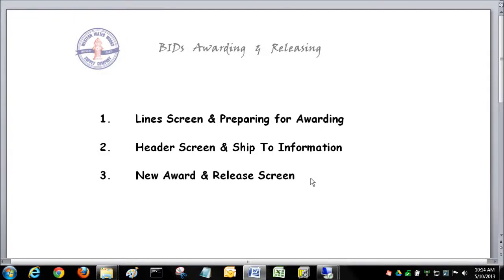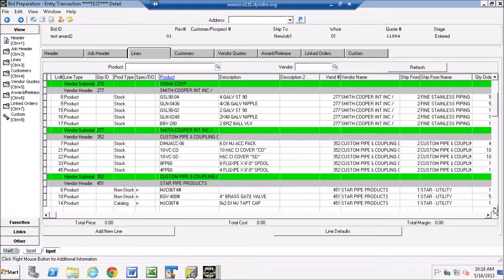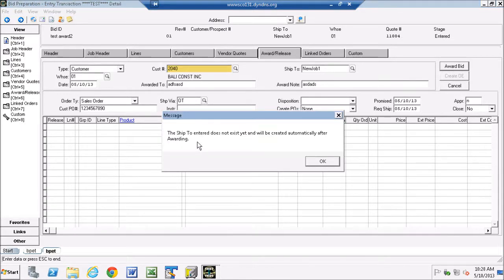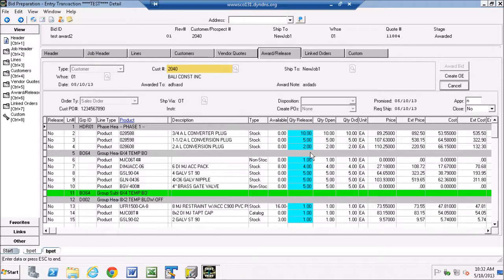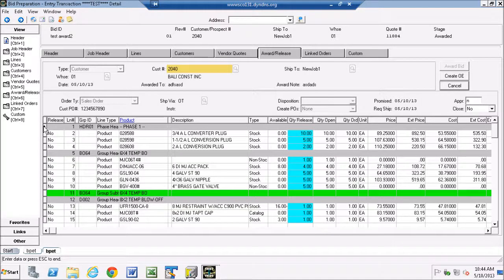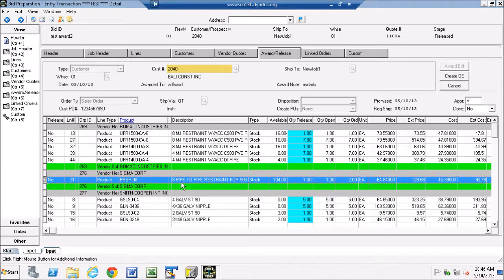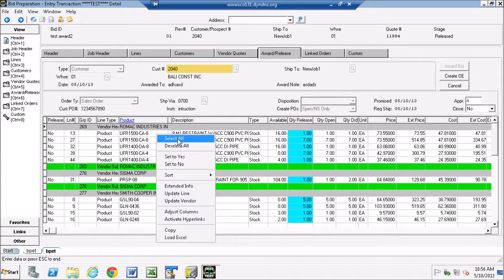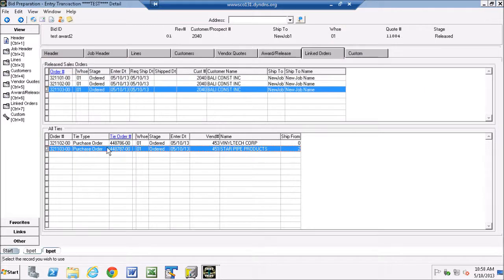BPET - Awarding & Releasing Bids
Western Water Works Supply Company
SX.e - BPET Award & Release
- Prepare Bids for Awarding
- Header section & Ship To Information
- Awarding & Releasing Bids to Order Entry